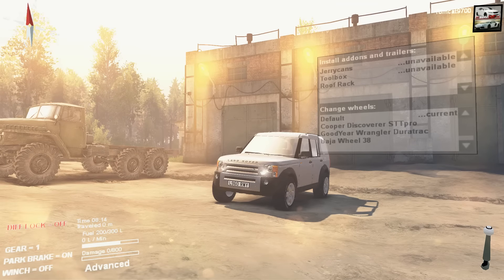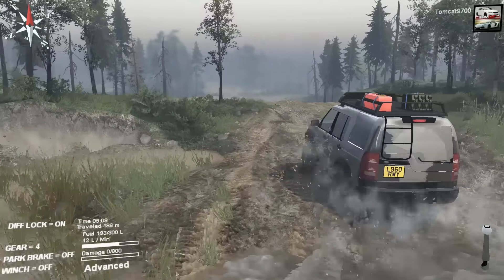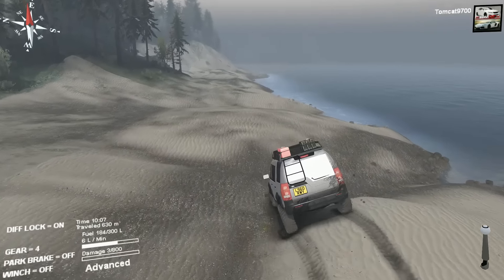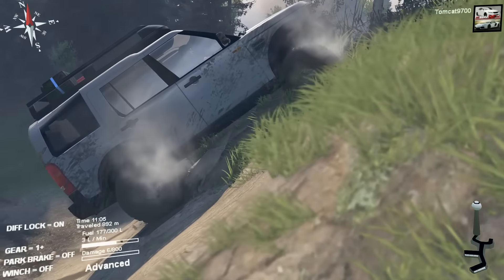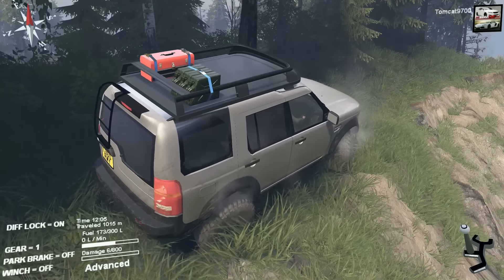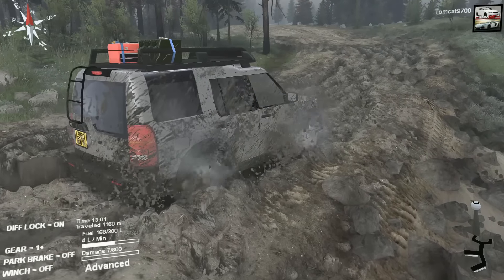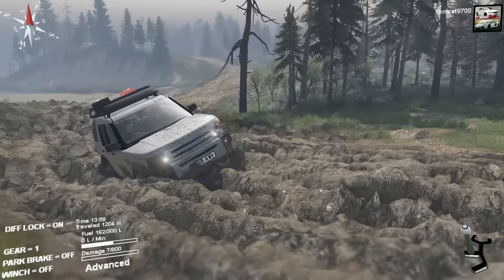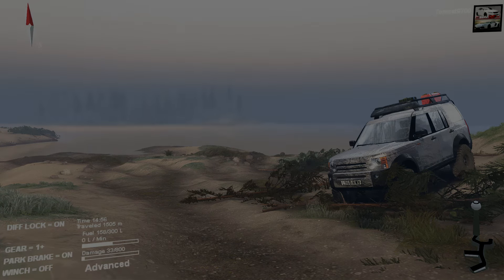Spin Tires Land Rover